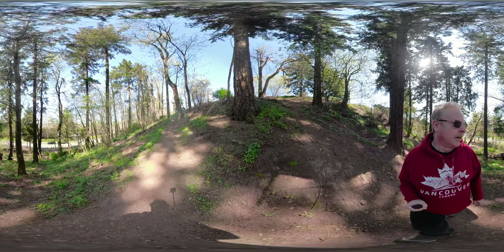Wild flowers of Rosemont Bluff Natural Area (360)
My first 360 degree video.